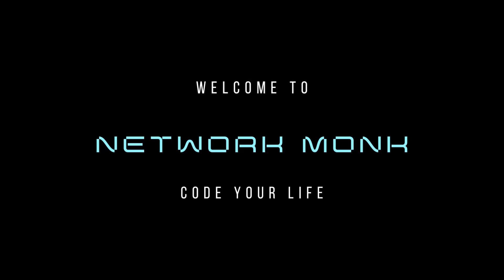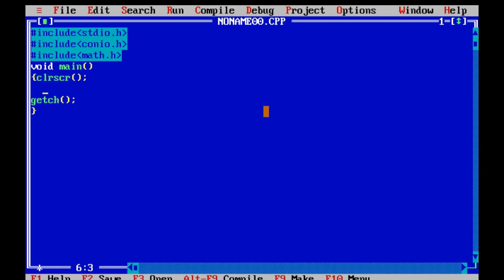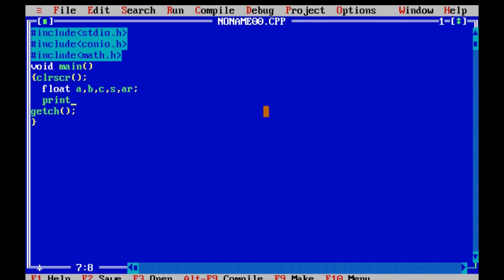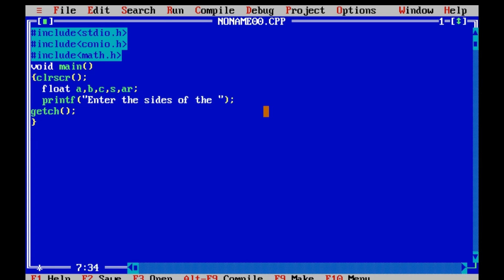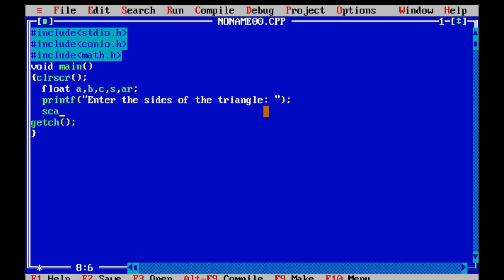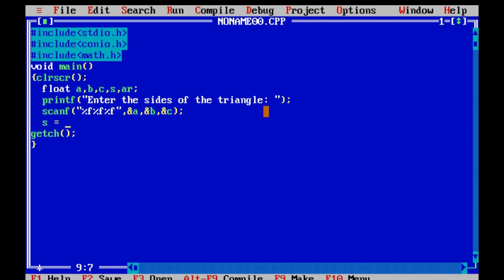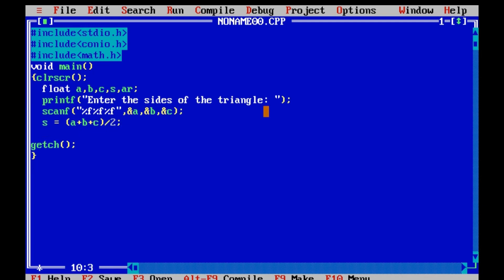C program to find the Area of a Triangle using Heron's formula | C programming | Network Monk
✅Comment if it helped you!!! 💯
How to find the area of a Triangle using Heron's formula?

Network Monk...